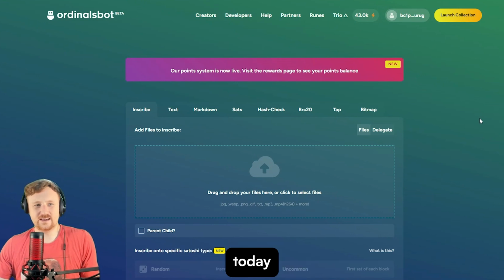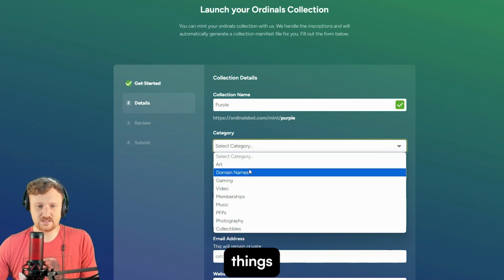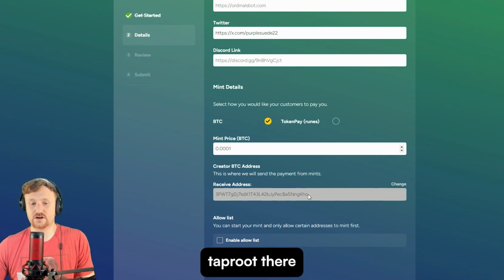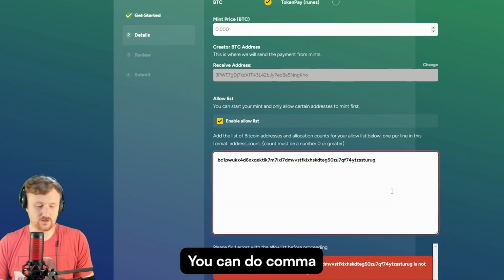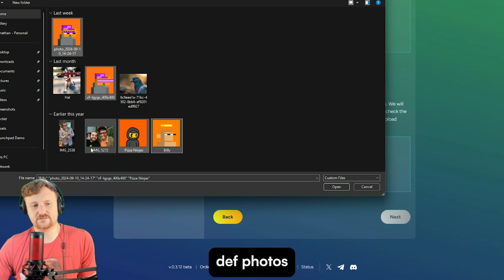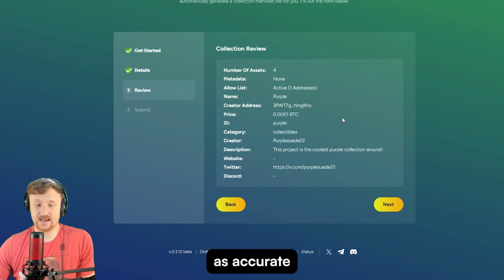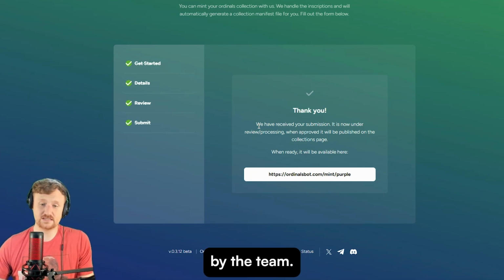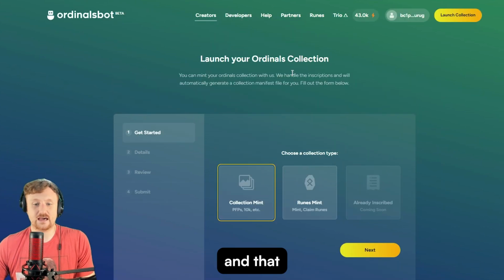OrdinalsBot Launchpad Walkthrough: Create Your Own Ordinals Mint Page in Minutes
Learn how to use OrdinalsBot's Launchpad to easily create a custom web page for minting your Ordinals!

In this video, our Head of Community Purplesuede22 will guide you through the simple process of filling in the basic information, uploading the files for your mint, and submitting your page. It's a quick and easy way to showcase and mint your Ordinals with ease.